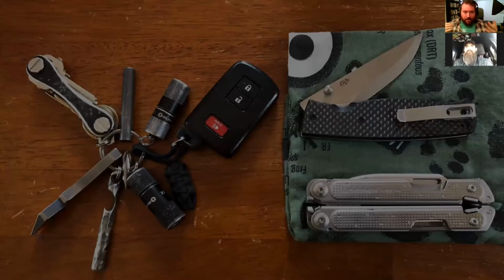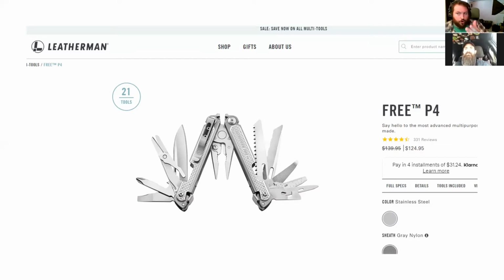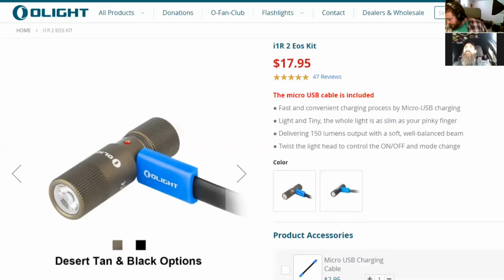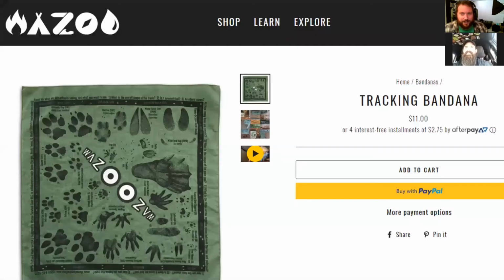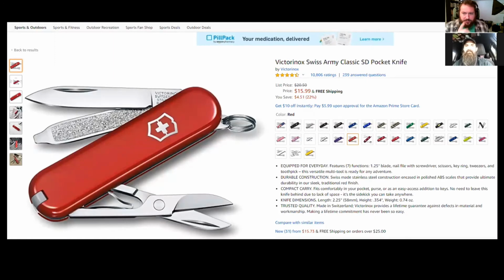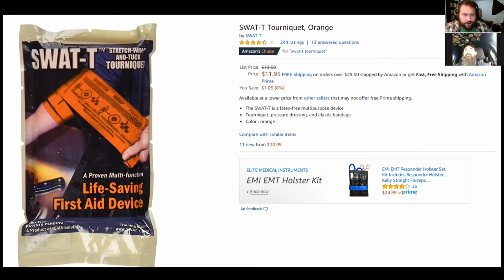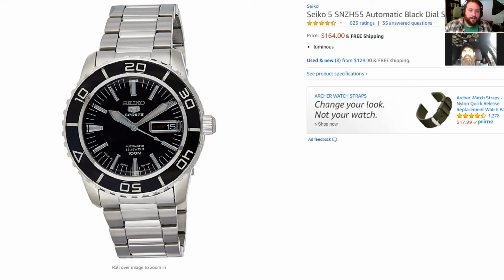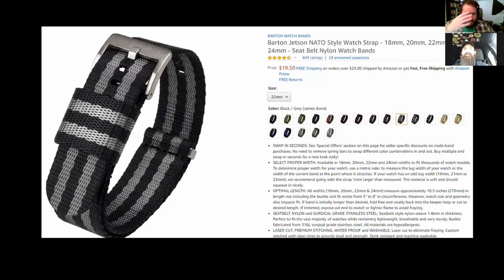Wildlife Observer Gear | (EDC) Every Day Carry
Chris and Tony discuss their EDC (every day carry) and how the differences in their lifestyles (rural vs urban) determine what gear they carry. Chris is the creator of Birding and Bushcraft on Instagram.